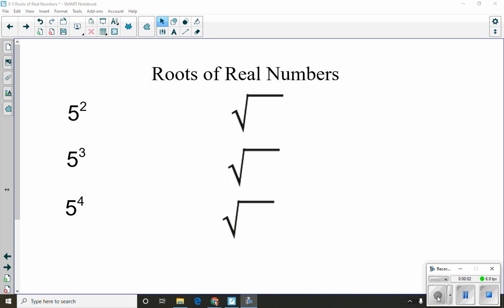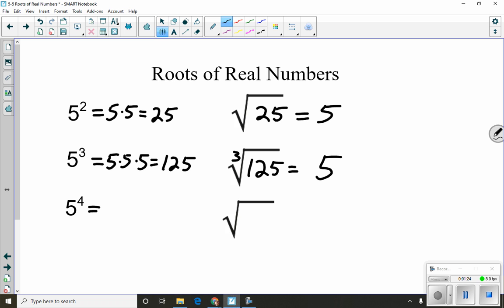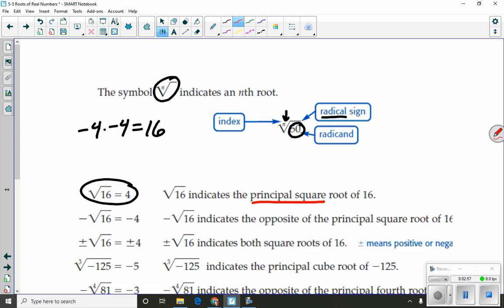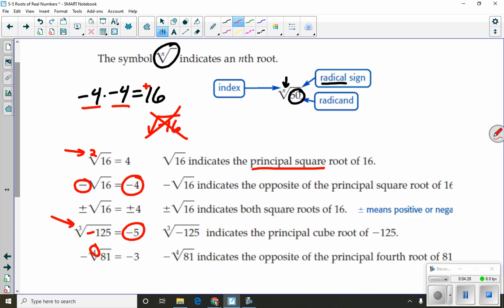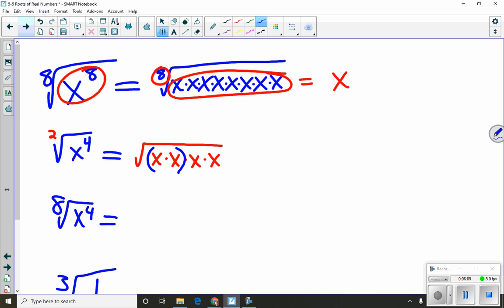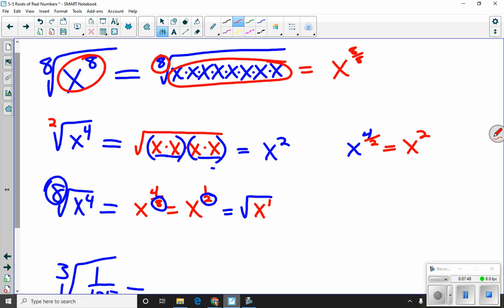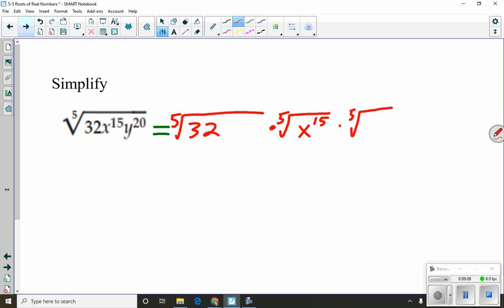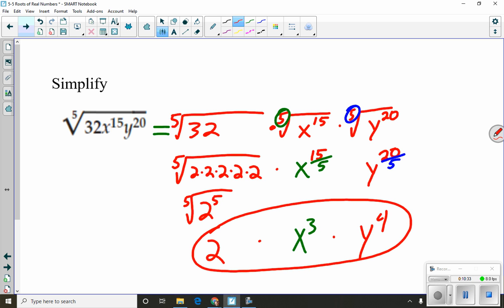Roots of Real Numbers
What are Roots in Math?